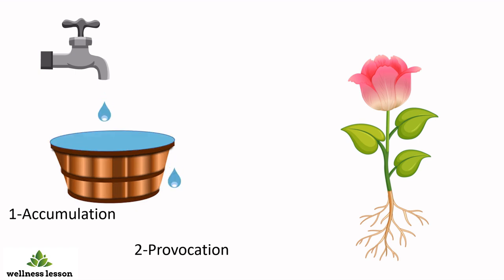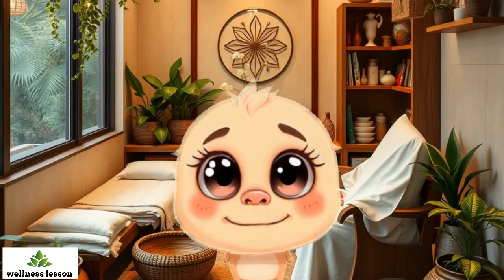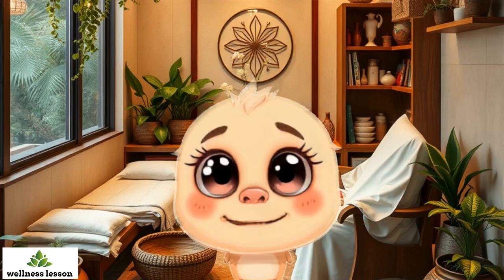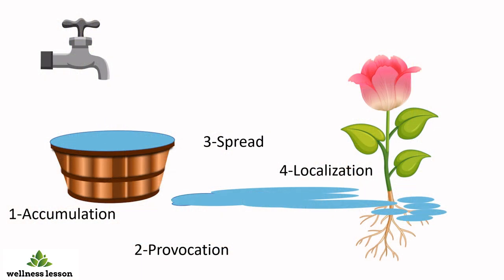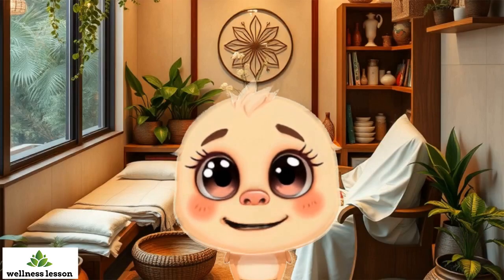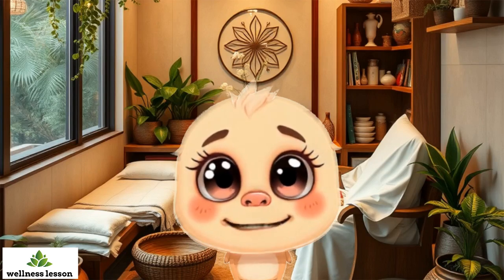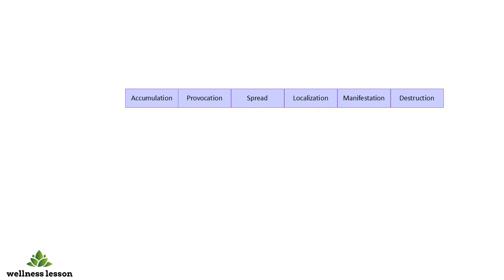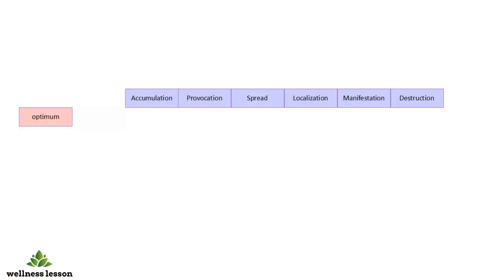Science of Wellness - Six Stages of Disease in Ayurveda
This introduction explores the six stages of disease as outlined in Ayurveda, the ancient Indian system of medicine that views health as a dynamic balance between body, mind, and spirit. According to Ayurvedic philosophy, disease does not appear suddenly but unfolds gradually through six identifiable stages: accumulation, provocation, spread, localization, manifestation, and destruction. From a modern scientific standpoint, this aligns with the concept of a wellness spectrum—a continuum that ranges from optimal health to overt disease. Contemporary research increasingly acknowledges the importance of early detection, prevention, and lifestyle-based interventions in maintaining health and delaying or reversing disease progression. By integrating these ancient insights with modern understanding, we gain a more holistic view of wellness—not as the absence of disease, but as a state of resilience, vitality, and alignment with nature. This perspective encourages a shift from reactive treatment to proactive care, empowering individuals to recognize subtle imbalances and restore health before illness takes hold.